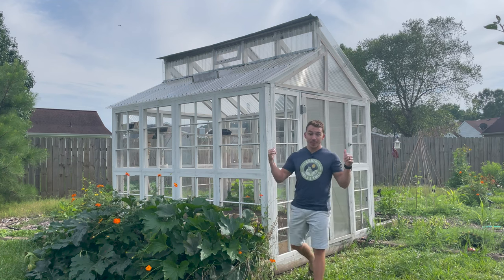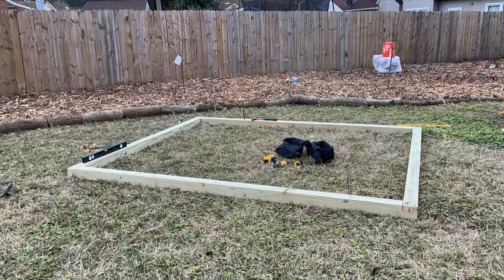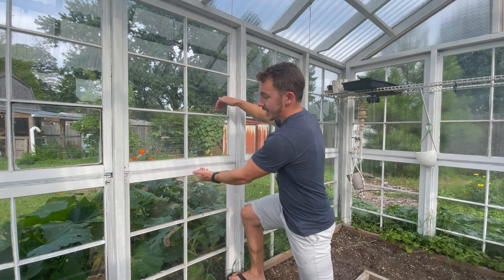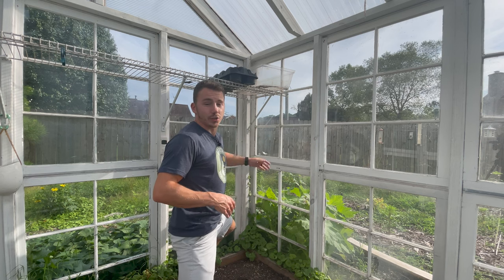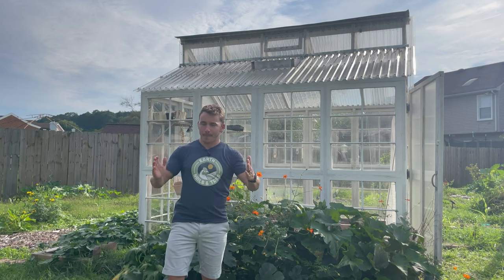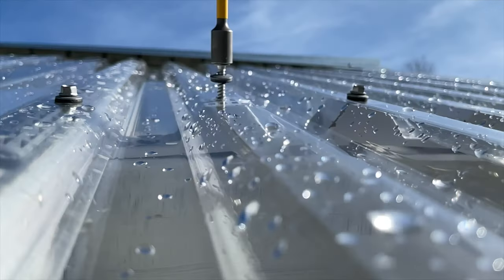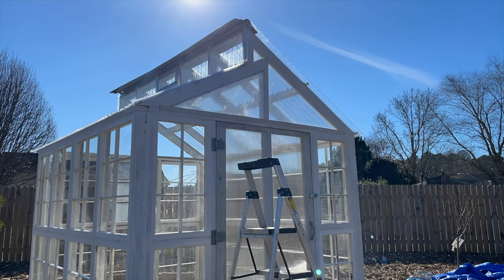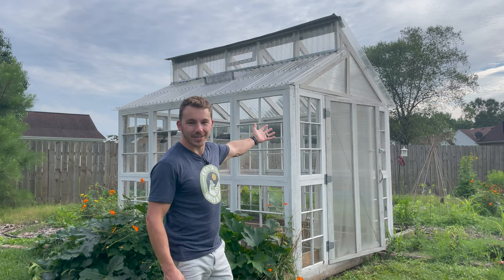DIY Greenhouse Build - Custom Designed and Built Reclaimed Glass Window Greenhouse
DIY Greenhouse Build!
Our custom designed greenhouse was built out of 26 reclaimed glass windows, a suntuf roof and double walled poly carbonate panels. We'll go through an introduction of how we built the greenhouse and then dive into more details about specific elements throughout the video. Leave lots of questions in the comments and we'll do our best to provide you with everything you need to build your own! Scroll down for clickable timestamps to various topics in the video.

Happy Building!
Sincerely,
Phil
Owner & Creator at Earth, Nails & Tails | Growing the Gardener in You

– Checkout our Site and Other Social Media Platforms for Updates –

Quick Links
Intro: 0:12
Foundation: 1:15
Walls: 1:50
Roof Design and Tips: 4:39
Roof: 5:20
Stain: 6:25
Roof Panels: 6:45
Gables: 7:43
Door: 8:38
Cost: 9:22
Outro 10:02